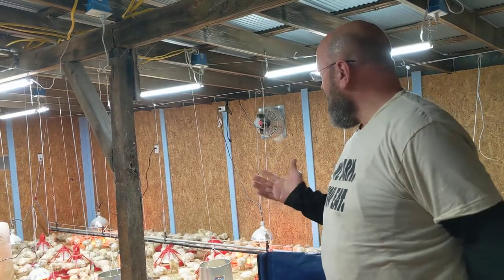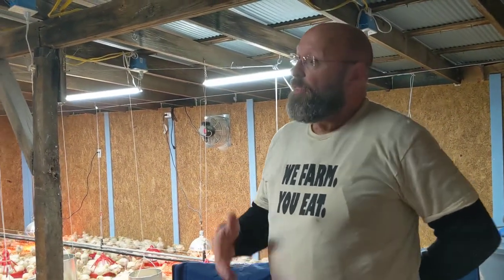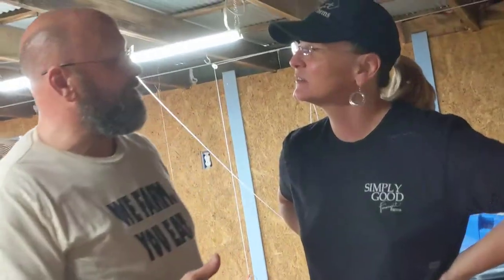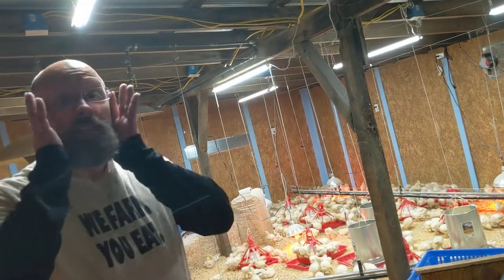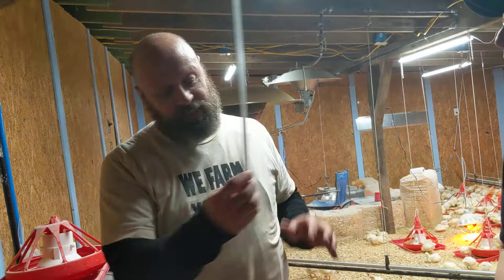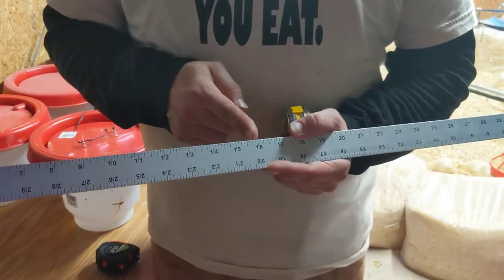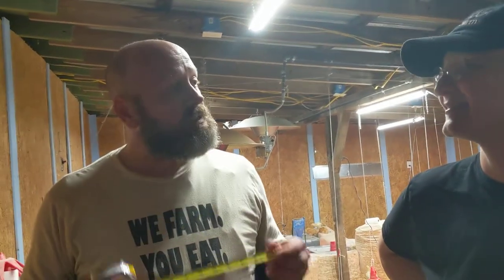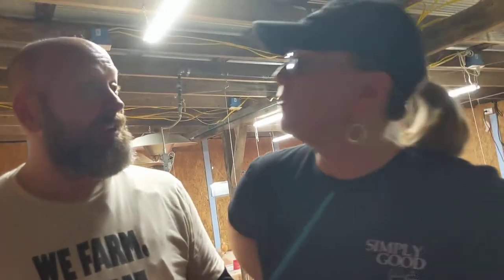Lessons from the Farm - Intro & Fractions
Meet the Forevermost Farms family and learn about how fractions apply every day.